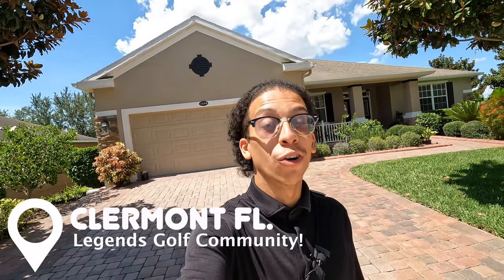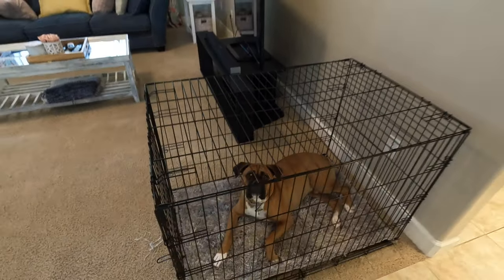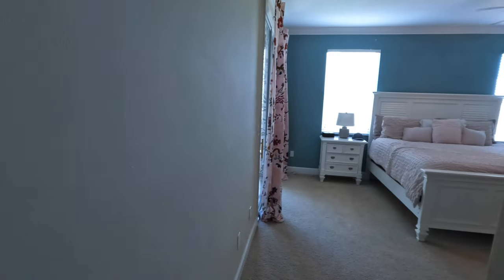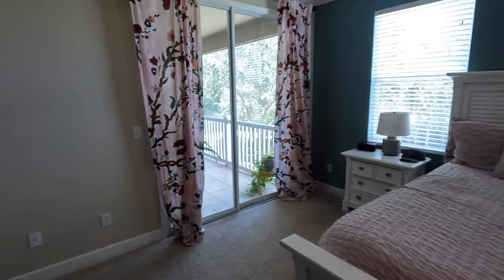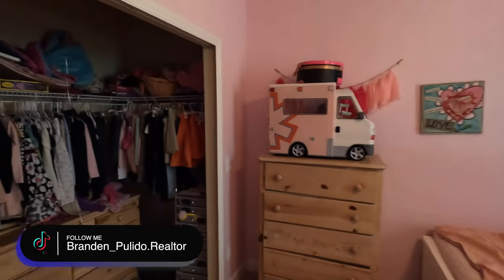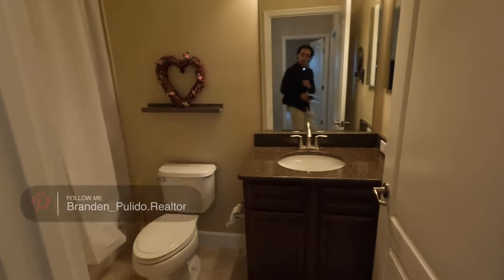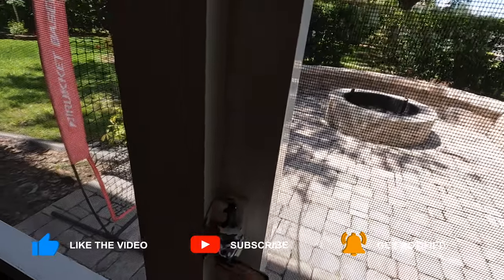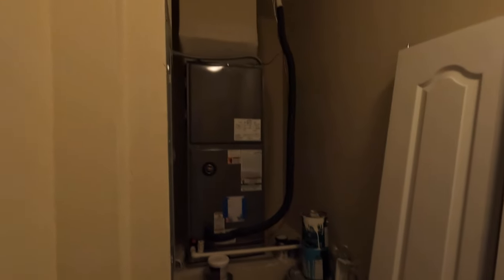Almost 5,000 SqFt BASEMENT Home. Legends Golf Community |Clermont Florida| 5 Bed 3 Bath! Available!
I know! What are the chances of finding a Basement home in Clermont like this!?
5 Beds • 3 Full Bath •4,880 SqFt • 2 Car Garage • With a BASEMENT🤩
Listed by: Seth Flaugher with JEEVES REALTY LLC